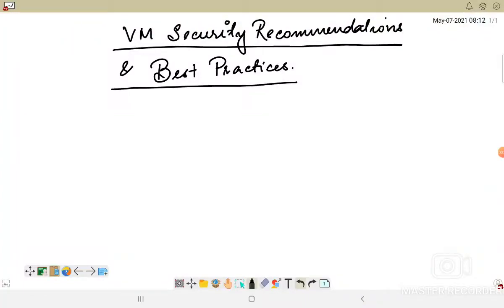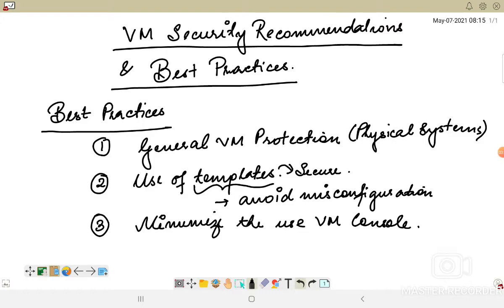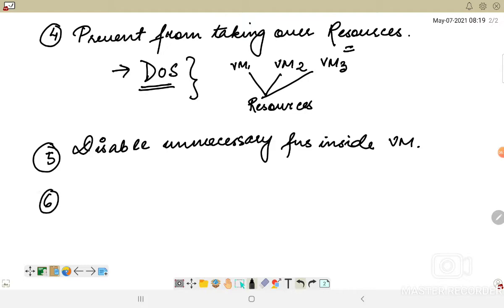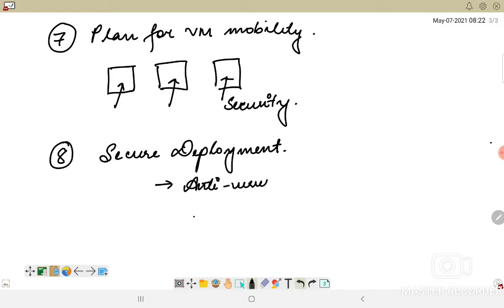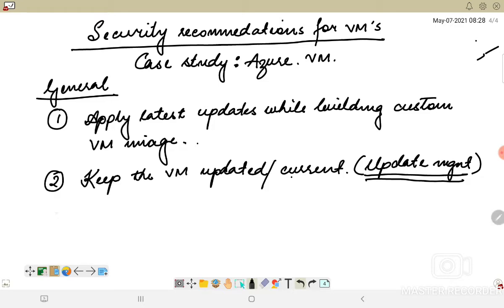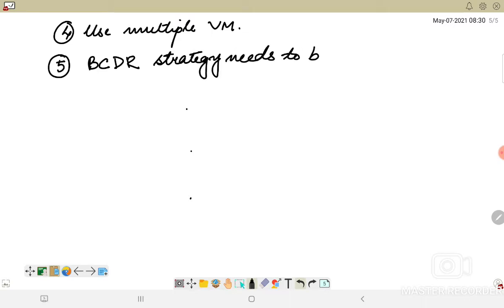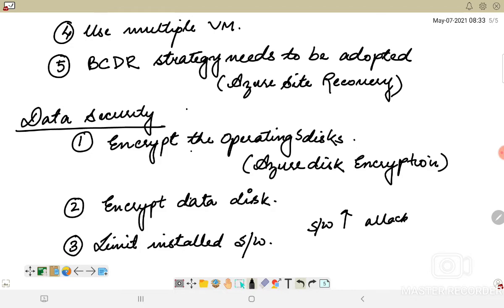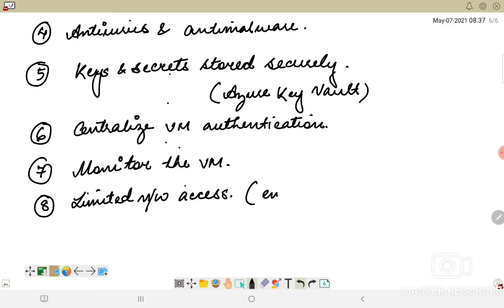Virtual Machine security recommendations and best practices